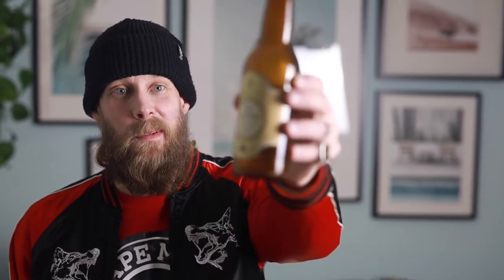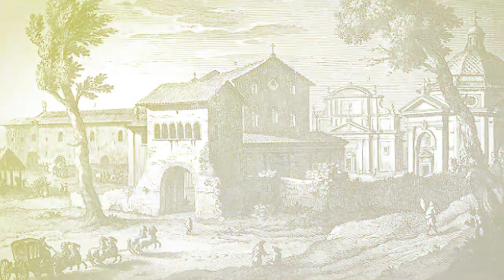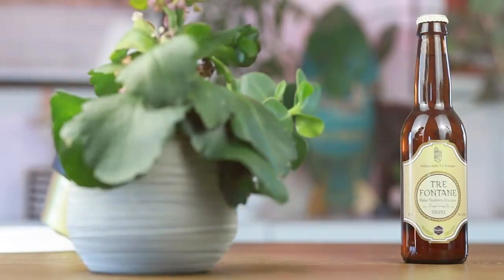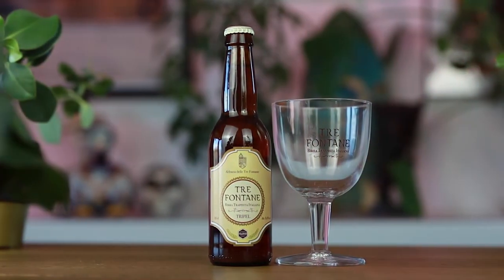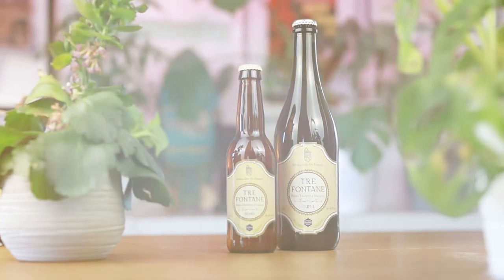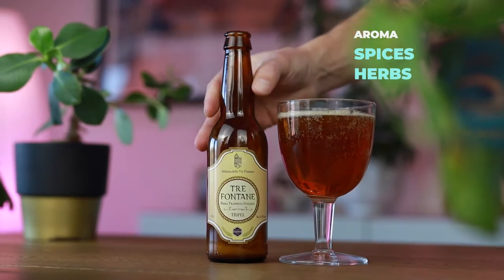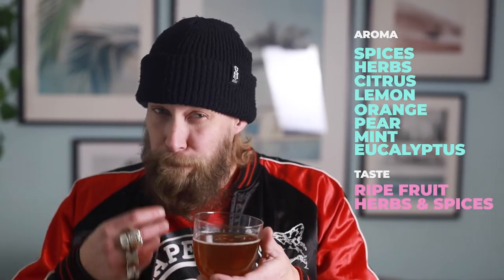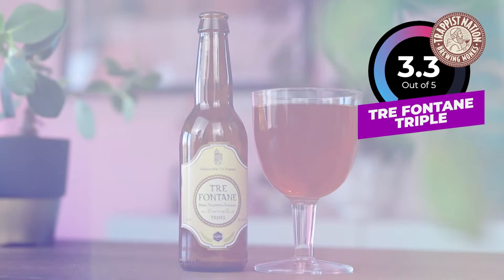11. Review of Tre Fontane Tripel – Trappist Beer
In todays Eastern episode we thought it would be appropriate to visit one of the oldest Trappist Abbeys, the Italian Abbey of Tre Fontane.

Their first beer released in May of 2015 was called ”Birra dei Monaci” – Monk’s Beer and later rebranded simply as "Tripel".

The beer is brewed using the surrounding eucalyptus as a spice, which gives the beer some very distinctive characteristics.
It might not be for everyone but if you love beers this is one you definitely should try.